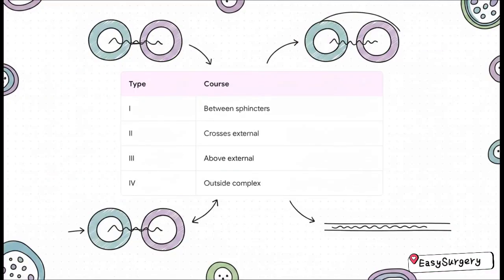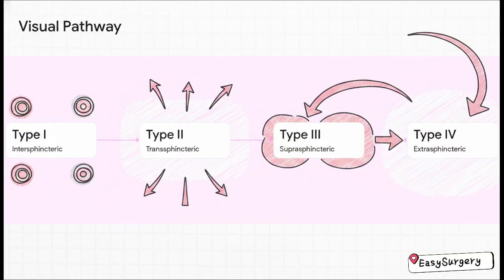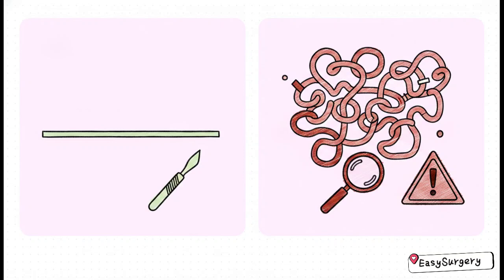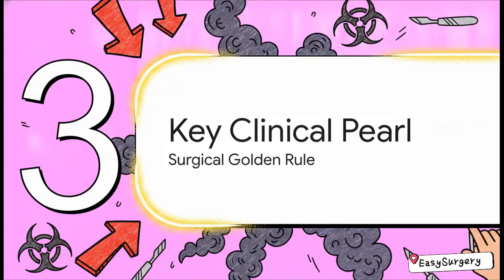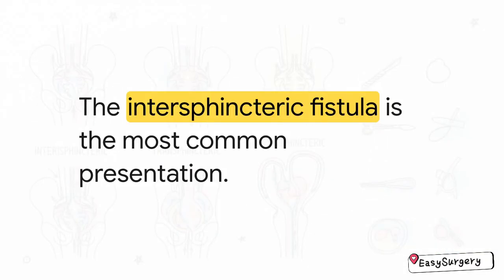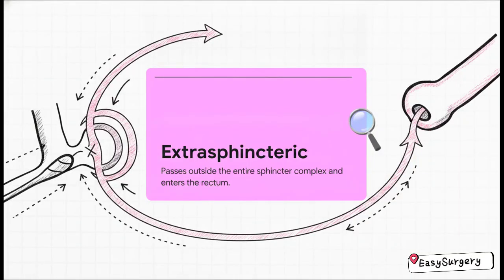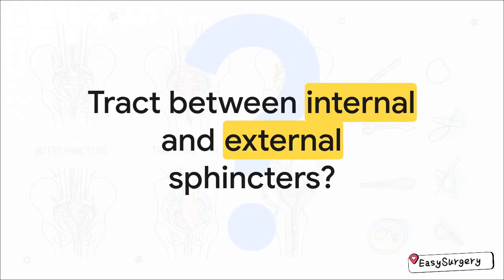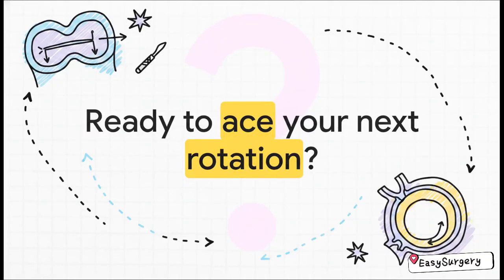Parks Classification of Anal Fistula | Surgery | Classification Review